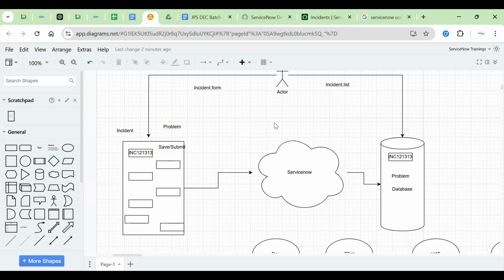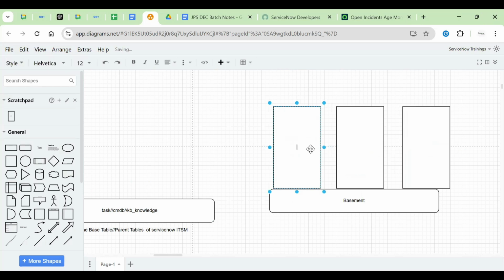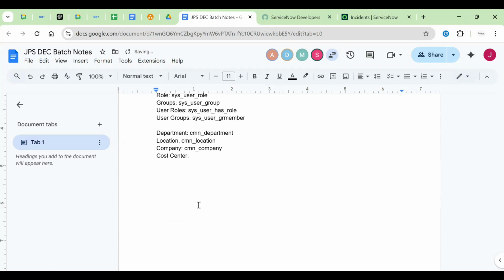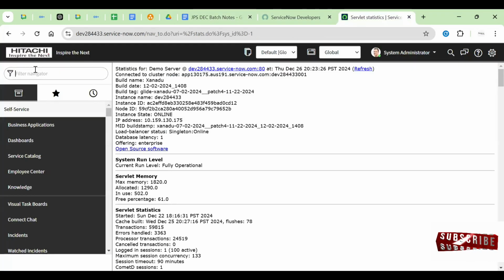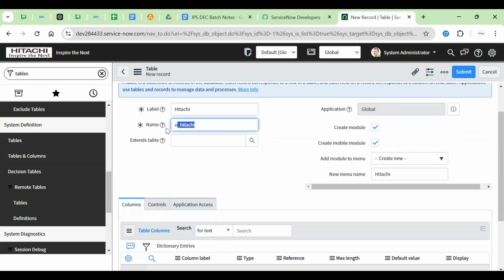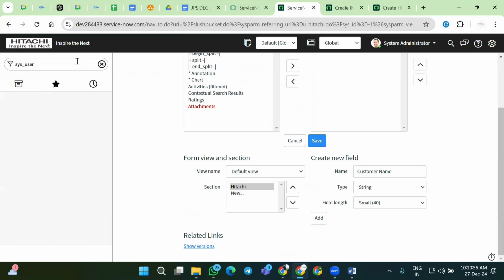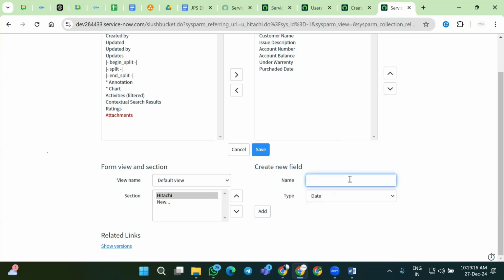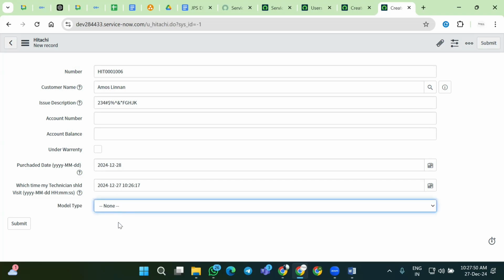"ServiceNow Tables Guide: Base Tables, Schemas, Data Types, and System Fields Explained"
This video delves into the core aspects of ServiceNow tables, offering a detailed overview of their importance and functionality. Learn about table schemas, parent and child table relationships, and how data is structured using various data types like string, integer, reference, and more. We also explore system-generated fields, their significance, and how they enhance data management and system processes in ServiceNow. Whether you're an admin or developer, this tutorial equips you with the knowledge to effectively navigate and utilize tables in ServiceNow. Ideal for mastering ITSM and building efficient workflows, this video is a must-watch for anyone aiming to excel in ServiceNow!
"Discover the most important tables in ServiceNow, including their schema, parent-child relationships, and essential data types. This video provides a comprehensive explanation of table structures, system-generated fields, and how they function within ServiceNow. Perfect for ServiceNow admins, developers, and anyone looking to deepen their understanding of the platform. Watch now to enhance your ServiceNow knowledge!"

"This video provides an in-depth exploration of the most important tables in ServiceNow, including base tables and their significance in building other table structures. Learn about table schemas, parent-child relationships, and how ServiceNow organizes data through a robust framework of table hierarchies. We cover data types like string, integer, and reference, alongside system-generated fields such as created_by, created_on, and updated_by, which play a crucial role in audit and data tracking.

Whether you're an admin or developer, understanding these concepts is essential for mastering ServiceNow. This video also explains key base tables like sys_user, sys_user_group, and task while showcasing their impact on ITSM processes and overall system functionality. Perfect for beginners and professionals looking to refine their ServiceNow knowledge, this is your ultimate guide to understanding table architecture in ServiceNow!"

Perfect for beginners and professionals looking to refine their ServiceNow knowledge, this is your ultimate guide to understanding table architecture in ServiceNow!"
"If you're looking to understand tables in ServiceNow, this video is your ultimate guide! Explore everything about ServiceNow tables, including base tables, parent-child table relationships, and the importance of system-generated fields like created_by and updated_on.

We also dive into key concepts like table schemas, data types (string, integer, reference), and base tables such as sys_user, sys_user_group, and task, providing a solid foundation for mastering table architecture in ServiceNow. Whether you're a developer, admin, or just starting with ServiceNow, this video will enhance your understanding of table functionality and its impact on ITSM processes.

📞 For more detailed explanations, reach out at 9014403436.